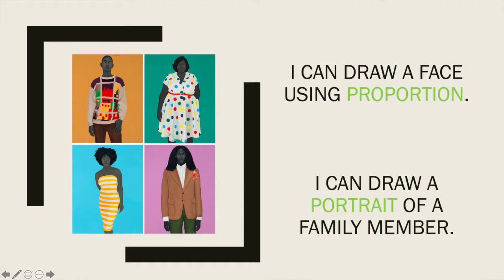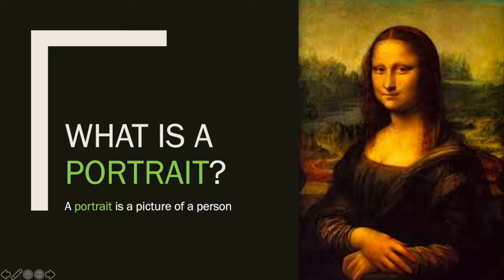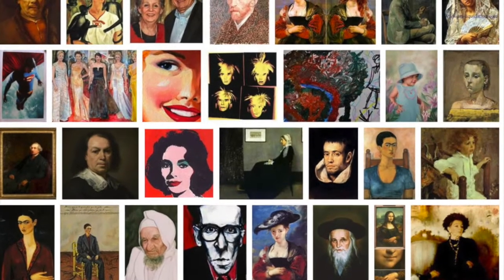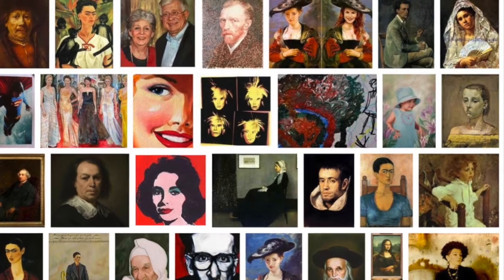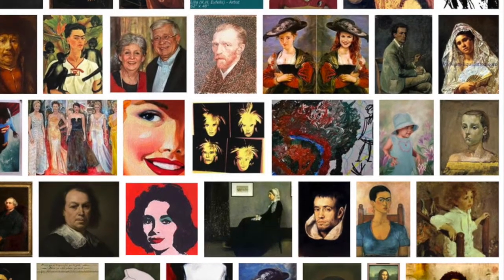4/22/20 - Wednesday - Art - K-3rd Gr. - Portraits Part #2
In the second part of our portraits artwork you will learn about different styles of portraits.  Then you will add color to your portrait in your own style.